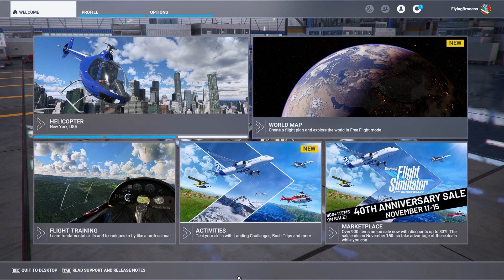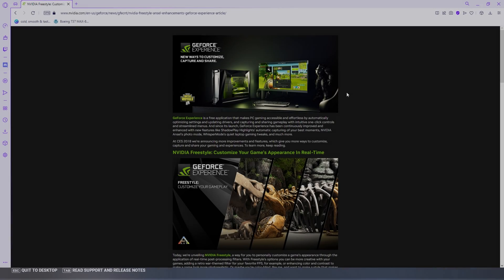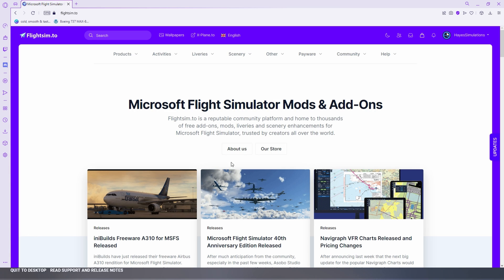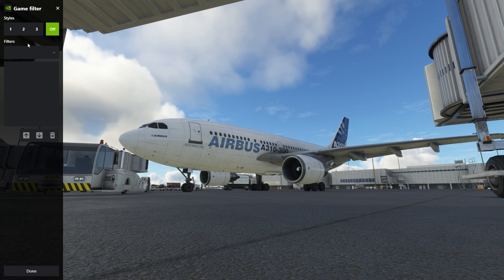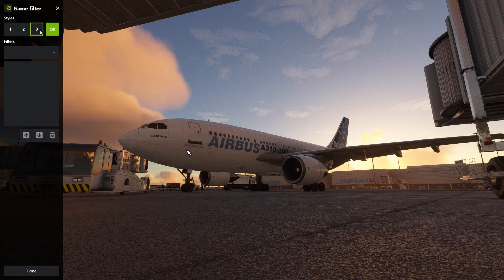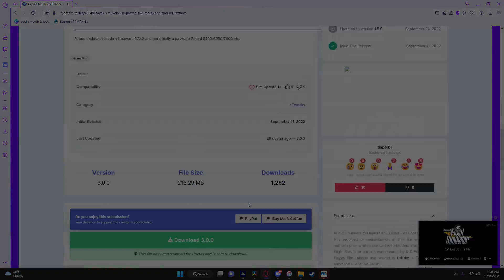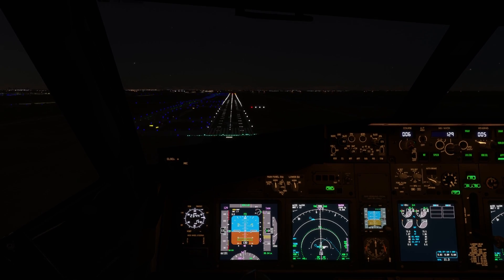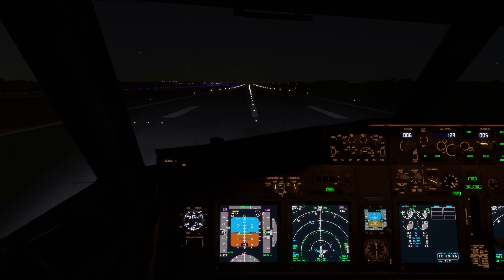2 Simple Ways to Make MSFS Look More Realistic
Hello everyone! This is the first video on the channel explaining how to make MSFS look better using Nvidia Freestyle and Mods from Flightsim.to. I hope you enjoy this and hopefully it is of some use. Leave some comments of what to do next. I will also show how to improve FPS with in game settings in the future. Enjoy Sim Update 11 and Happy Flying!

In case you missed it:

Freestyle Settings
COLOR
Tint color - 0
Tint intensity - 15%
Temperature -11.6
Vibrancy - 14.6

SHARPEN
Intensity - 30%
Ignore Film Grain - 50%

BRIGHTNESS/CONTRAST
Exposure - -5%
Contrast - 0%
Highlights - 6%
Shadows - 0%
Gamma - 0%

Timestamps
0:00 - Cinematic
0:42 - Intro
1:25 - Nvidia Freestyle
1:57 - Flightsim.to stuff
2:27 - Outro

Specs
ROG Z690 Motherboard
32 gb Gskill Ram
i9-13900k
Asus ROG 3070ti
A LOT of storage